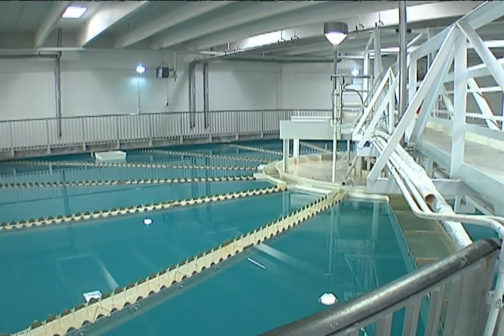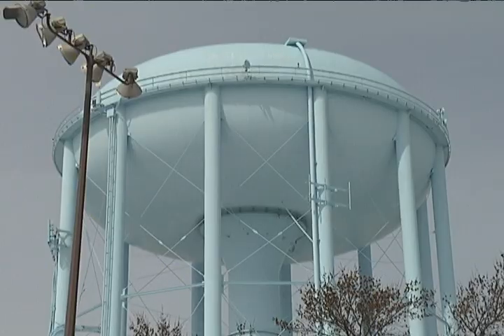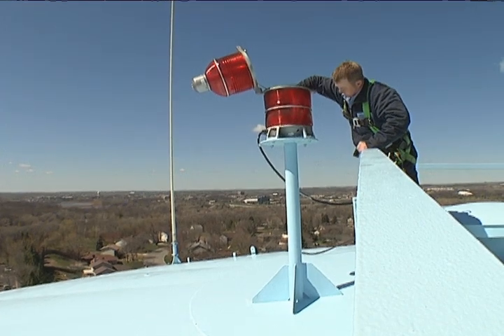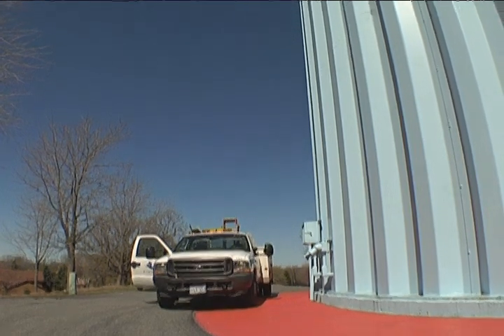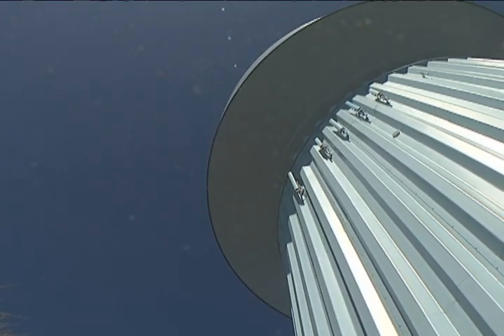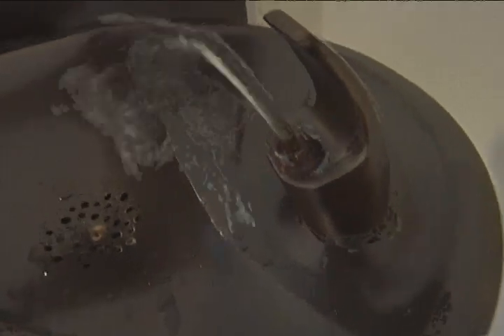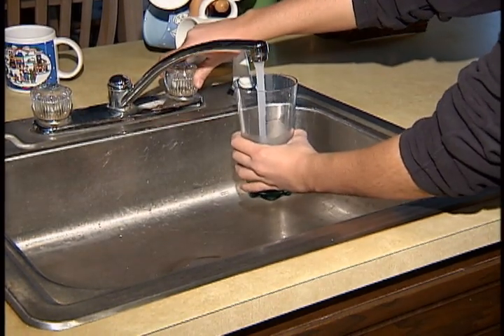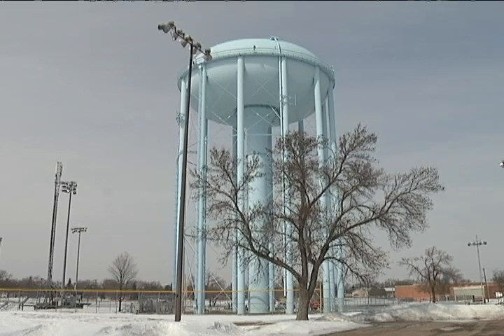How it Works: Water Tower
We've all seen them towering over us, but have you ever wondered about the main function of a water tower? We'll let you know how it works.